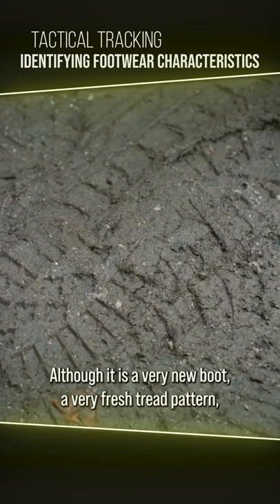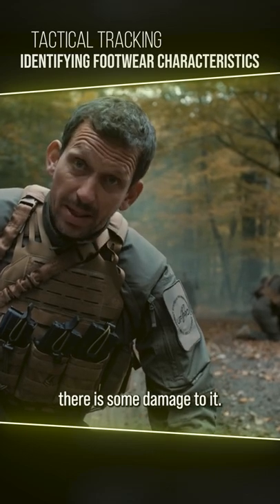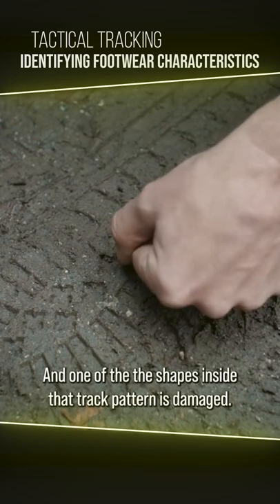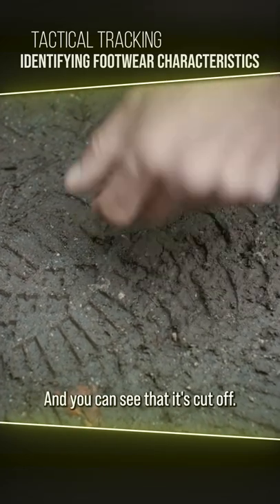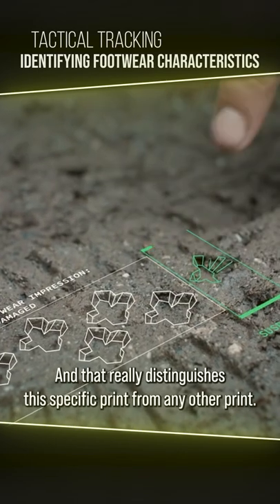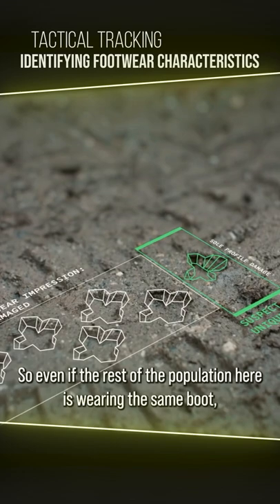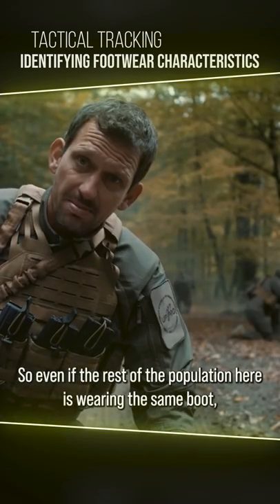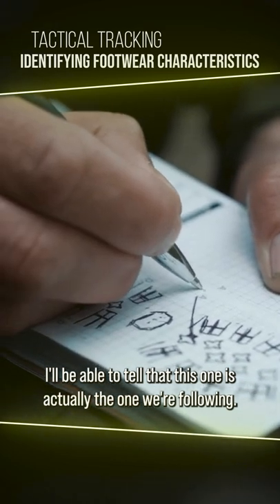Identifying Footwear Characteristics | Tactical Tracking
Get more intel on how to read the characteristics of a suspect's shoeprint and how its shapes help you distinguish it from the rest you might find along the tracking pursue.